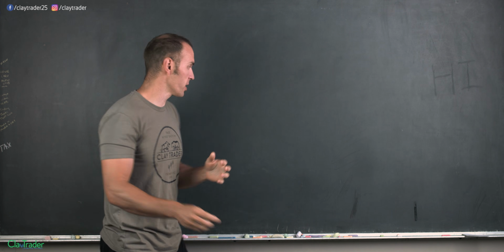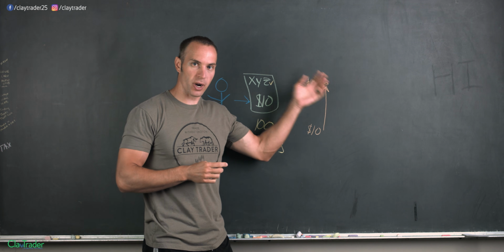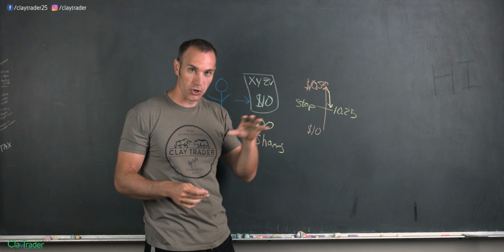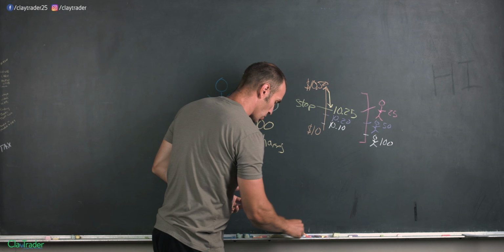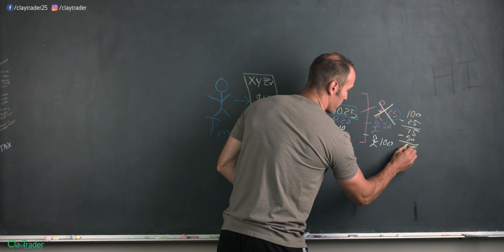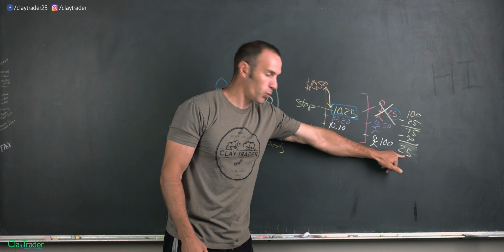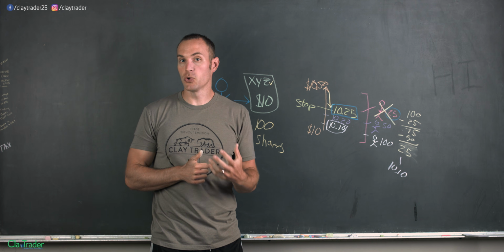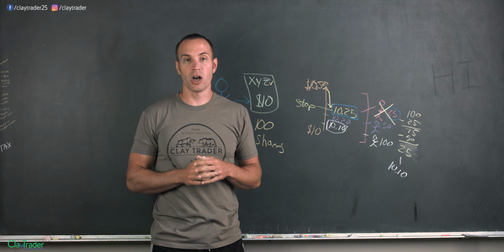Trading 101: What is "Trade Slippage"? (beginners beware!)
When I was a beginner day trader in the world of the stock market, my trade plans and strategies never seemed to work out the way I had planned for them. After plenty of headaches and confusion I finally realized the problem: "trade slippage". In my early days when I was just getting started, I wish someone would have given me a "beginners beware" in regards to this annoying trade reality! If I can save you some headaches and offer you up warning so that you don't have any nasty surprised within your stock trading results, then perfect! Let me explain to you "what" trade slippage is, "how" it works, and "why" it can cause your plan trade results to look much different. I won't say this is a life or death issue within the world of day trading; however, it is one of those small realities that can add up in a big way over extended periods of time. Let's do some trading 101 and learn about trade slippage!